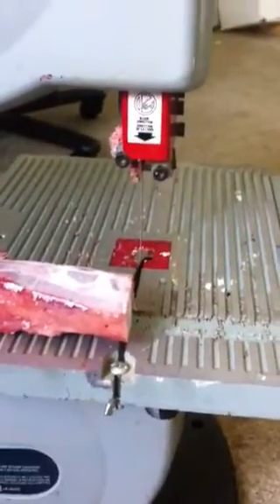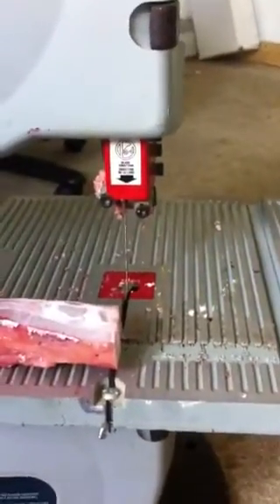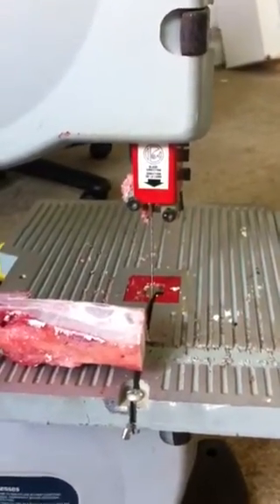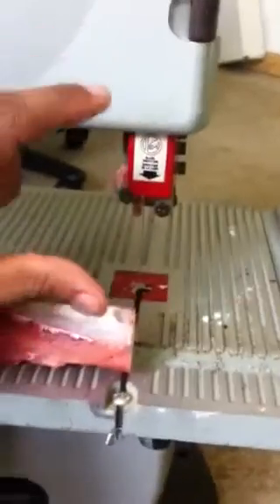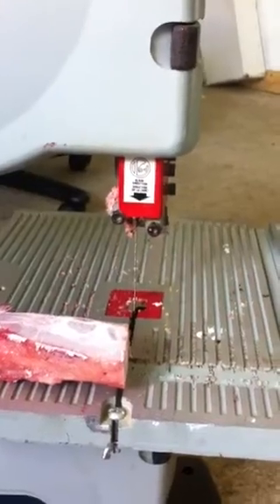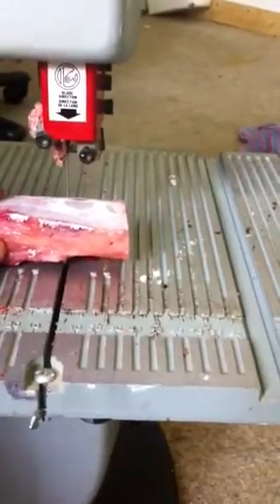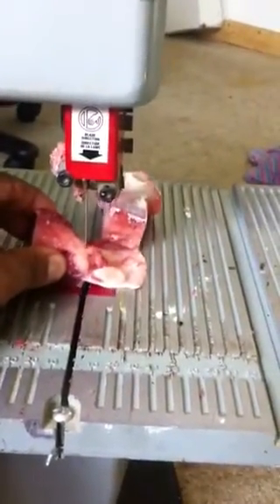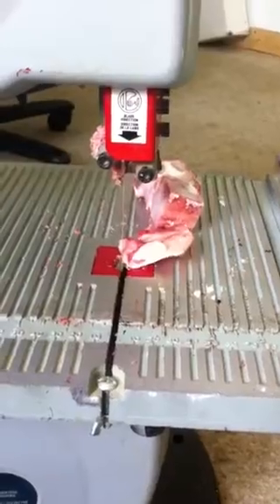Meat cutting with band saw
Cutting deer or goat meat with Band saw..